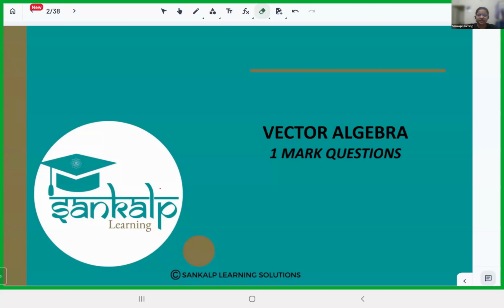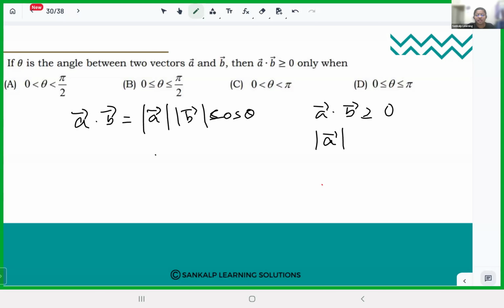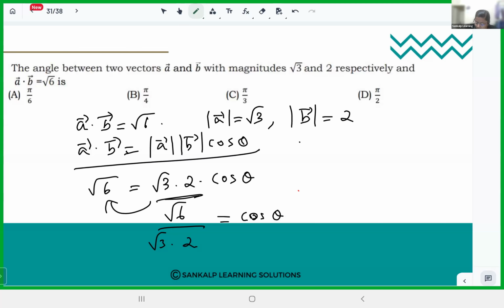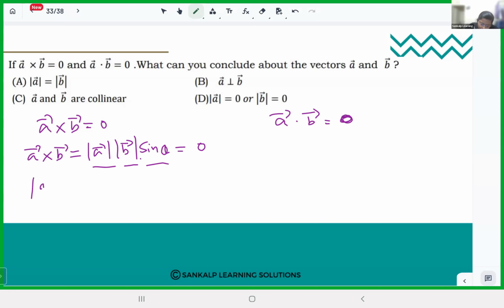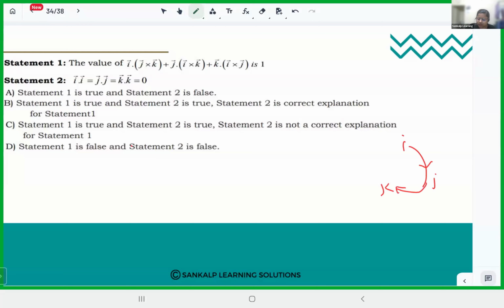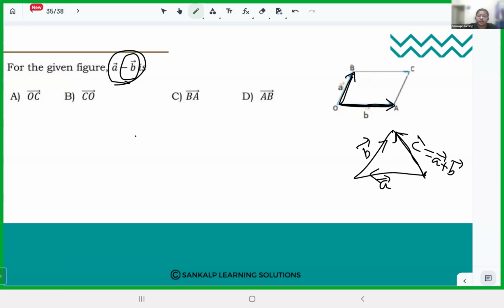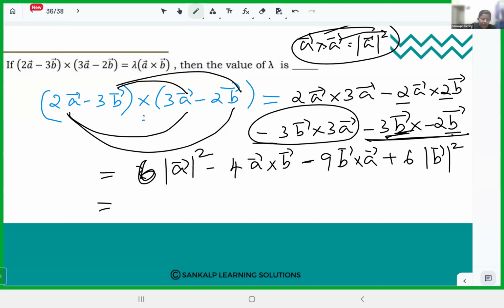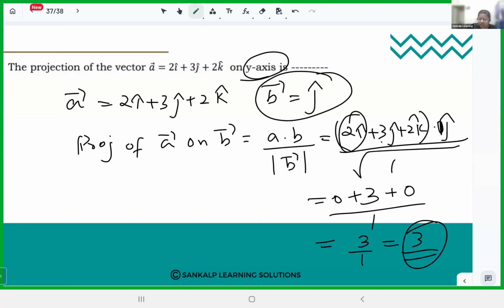VECTOR ALGEBRA - 1M QUESTIONS - BOARD EXAM QUESTIONS - PU 2 - PART 2